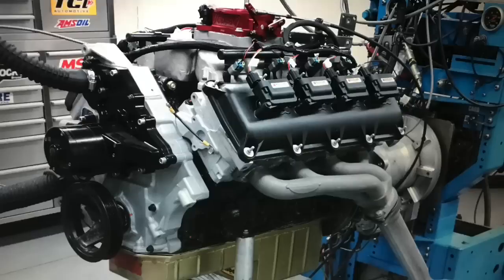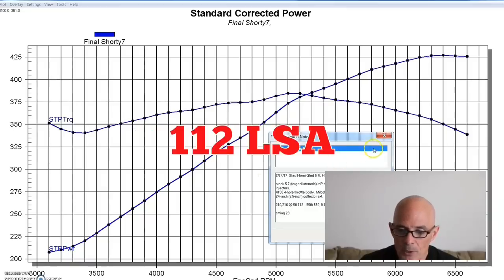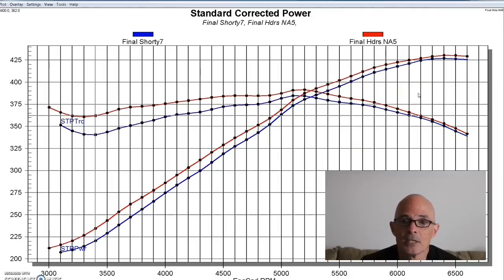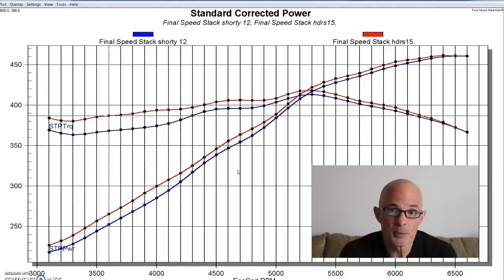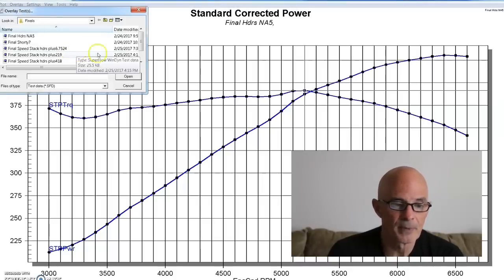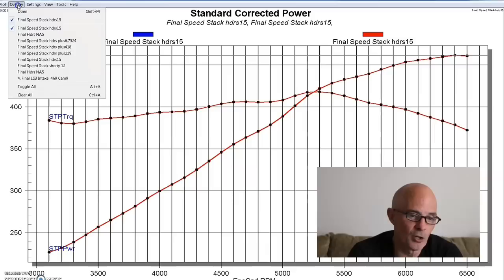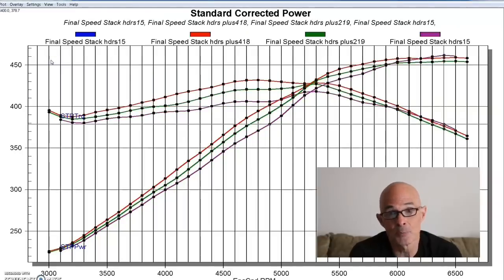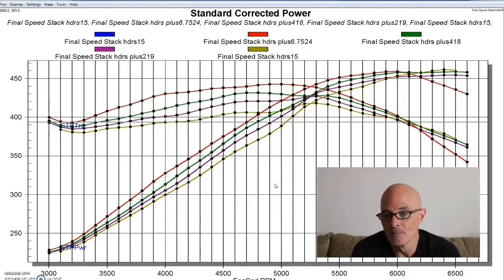STACK ATTACK!! DIY ADJ HEMI INTAKE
FULL DYNO AWESOMENESS & RESULTS! GEN 3 HEMI INTAKE & HEADER TEST. DIY Adjustable Stack intake using Speedmaster Stack injection and simple aluminum tubing. 5.7L Gen 3 Hemi-shorty vs Long-Tube header multi-test. MP Perf Single Plane vs Speedmaster Stack injection. Effect of runner length with DIY adjustable intake sections. How does runner length change the power curve?